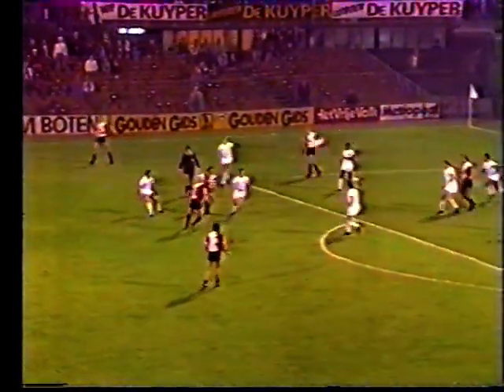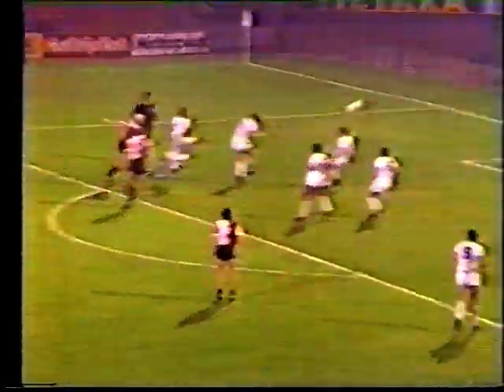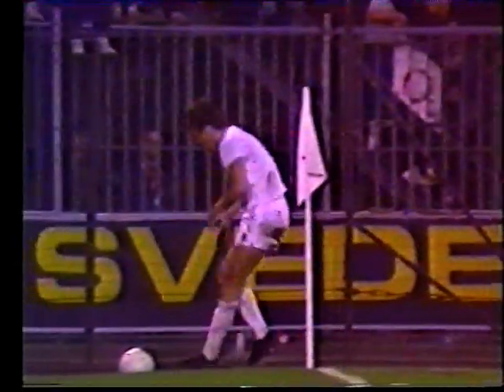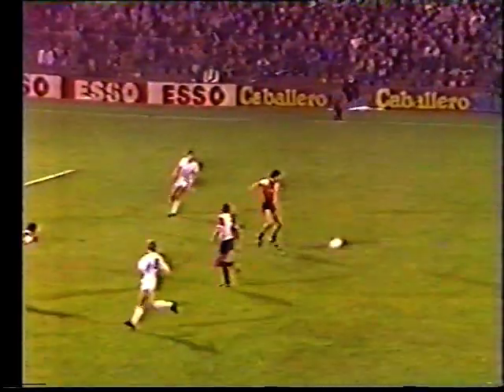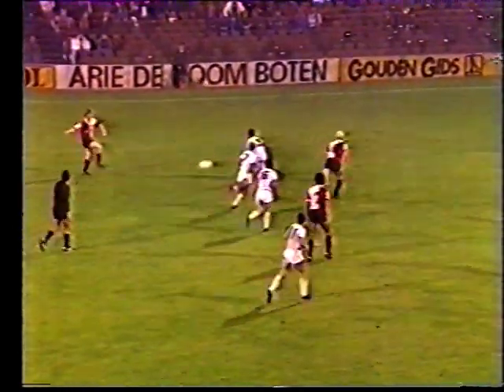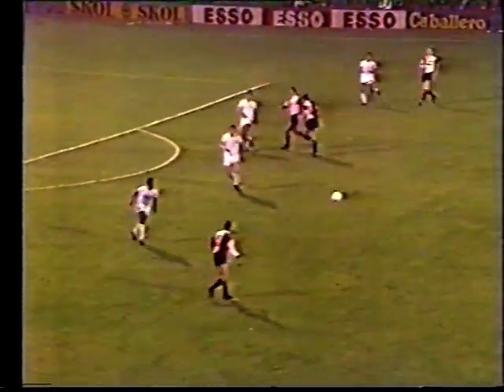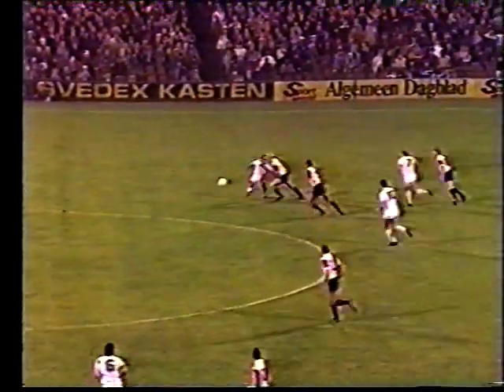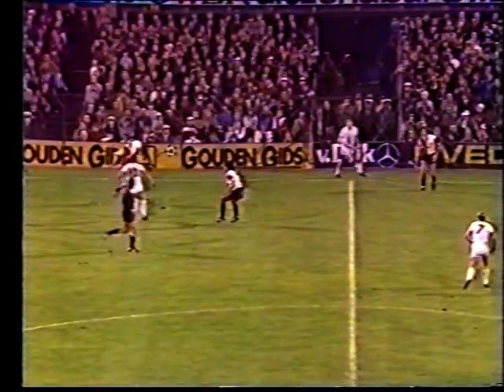1983 11 02 Feyenoord v Spurs